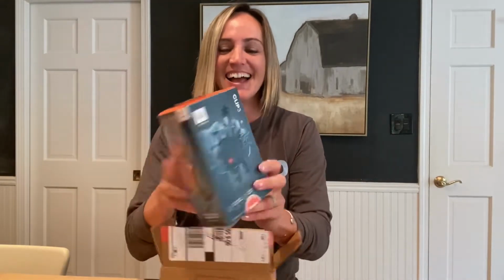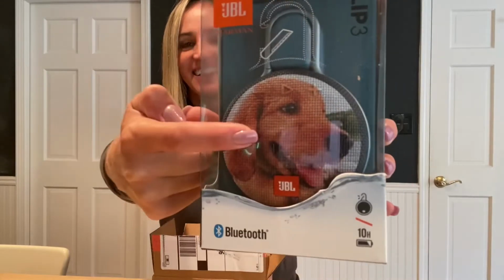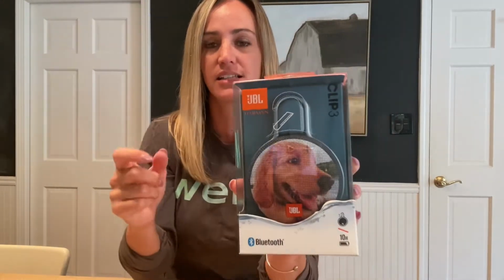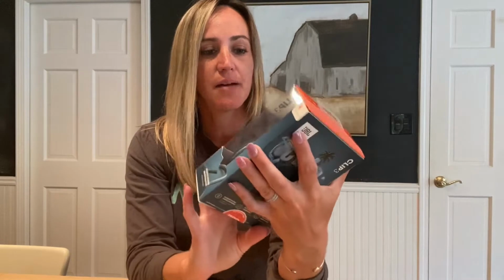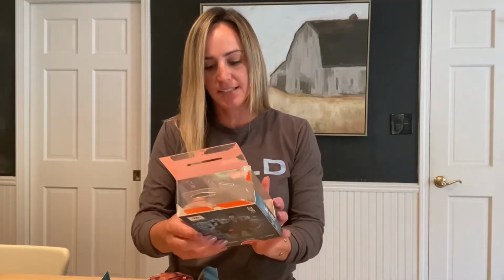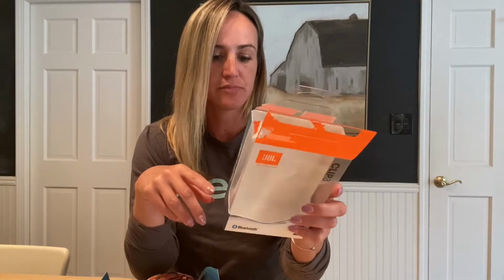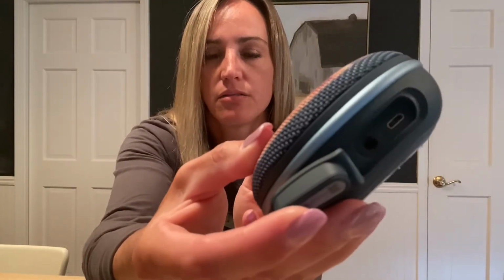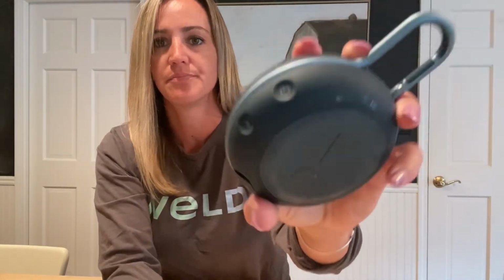UNBOXING! | JBL CLIP 3 SPEAKER | We Learn Daily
What's inside the box?!  Find out what new gadget Lindsey purchased...